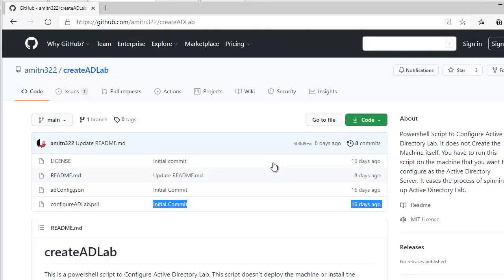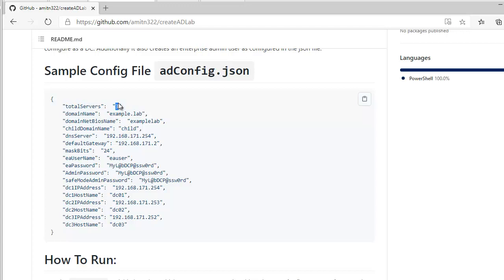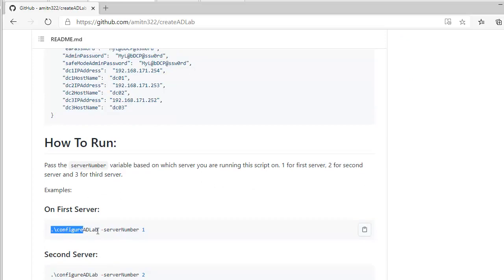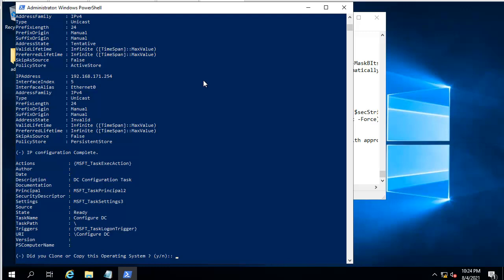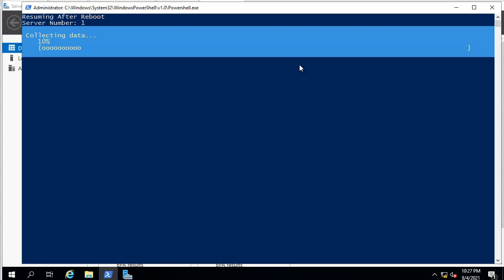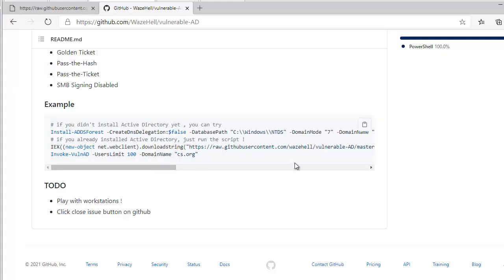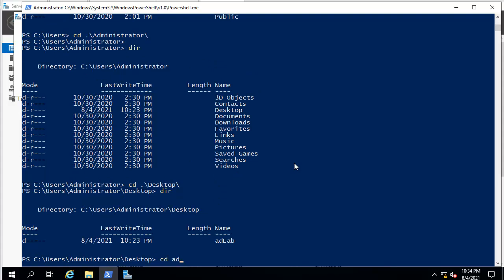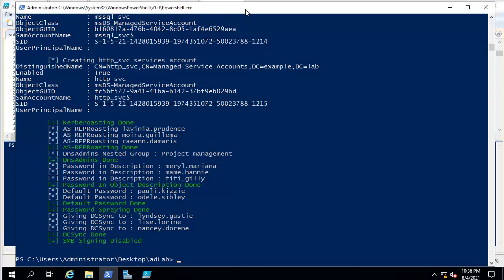Build your own Red Team Active Directory Home Lab easily with Powershell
This is a video tutorial on how to use my easy to use powershell script to build an active directory home lab for red teaming. Download the Powershell script, run on Windows Server and you will have your active directory configured in no time. This script currently supports up to 3 domain controllers - two primary and secondary and a third child domain controller.